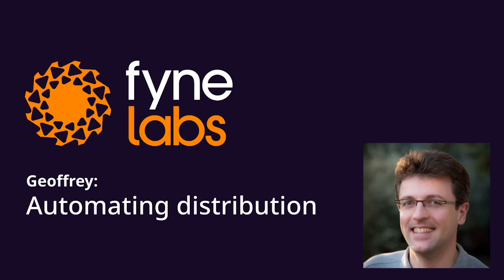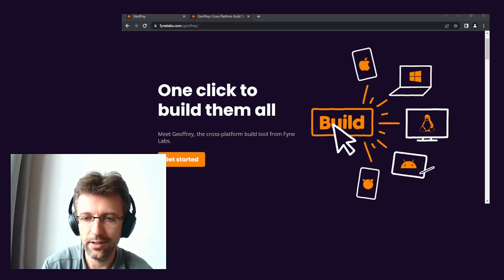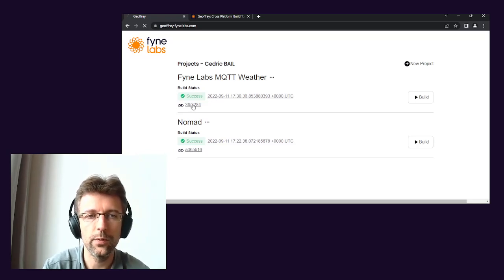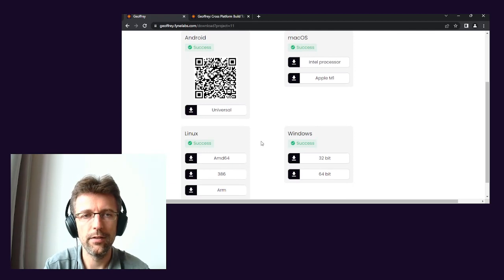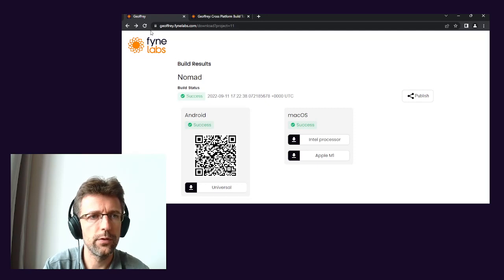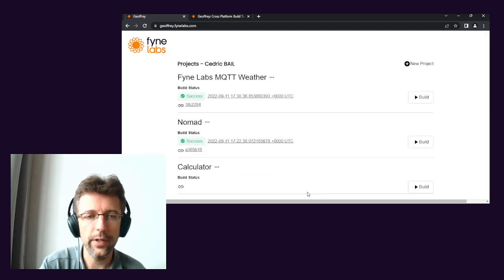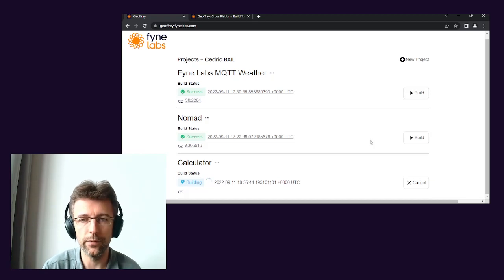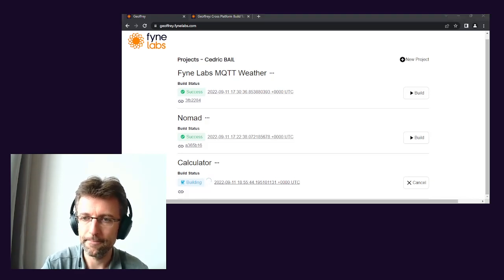Geoffrey Introduction - Automating cross-platform app distribution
Our CTO introduces Geoffrey, the new solution for automating the build and distribution of Fyne apps. Platform-agnostic app development supports native apps for all devices, but building all the distribution files can be complicated and take time. Geoffrey will automate that all for you!